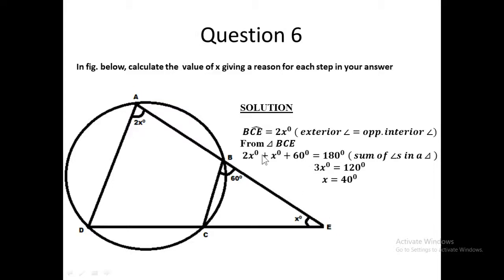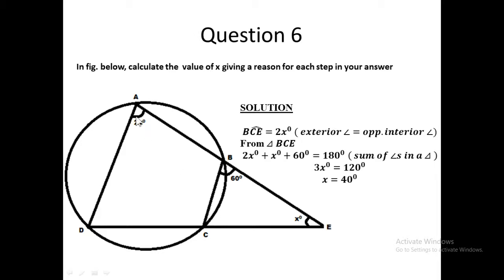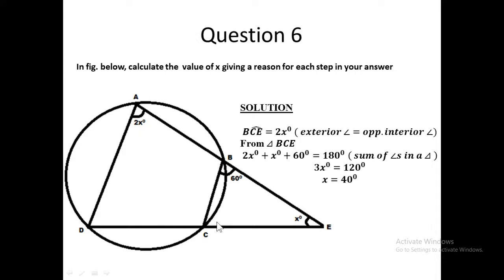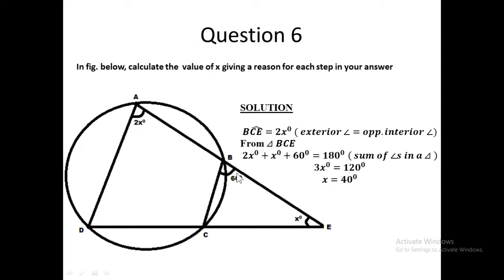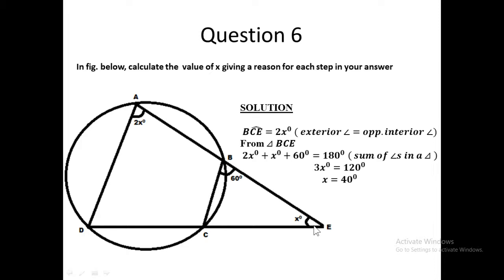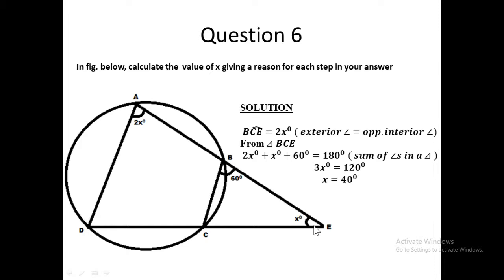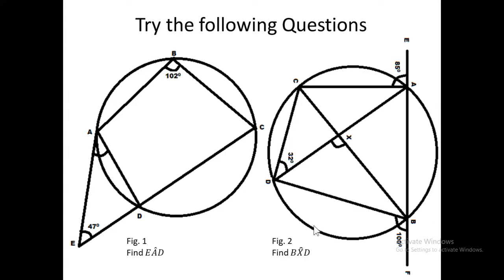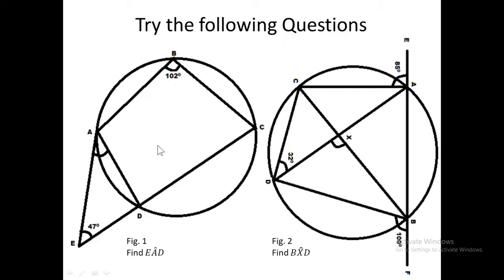Solutions to questions on cyclic quadrilateral part three.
In this video, more and more questions on cyclic quadrilateral are solved systematically and questions were giving out to test abilities of the viewers.